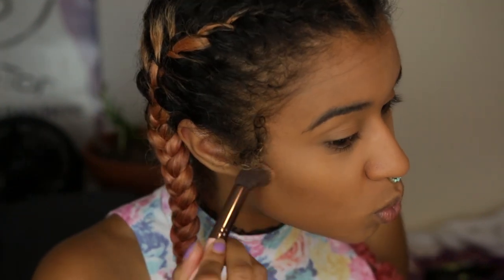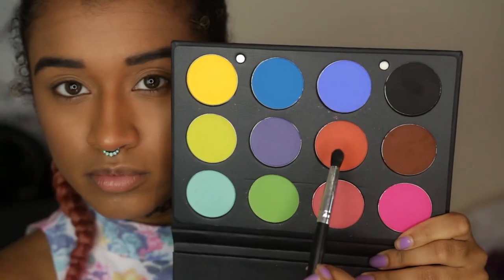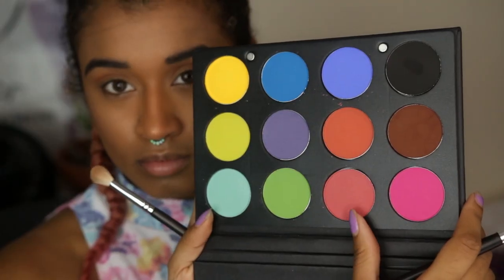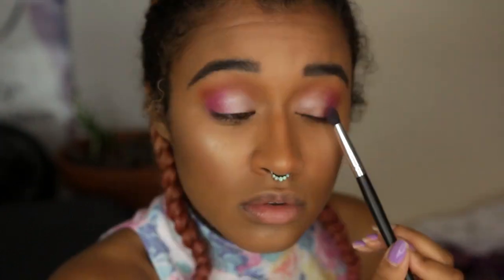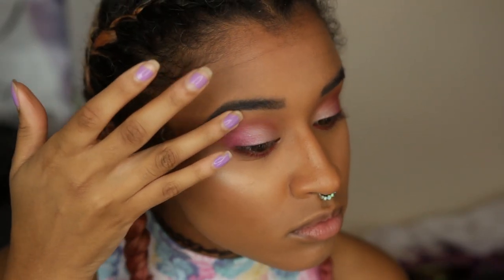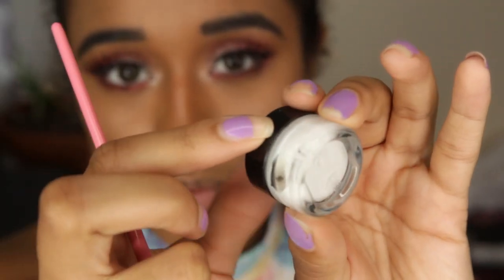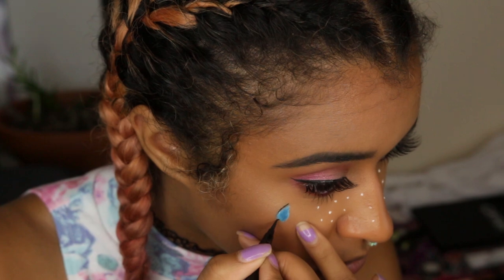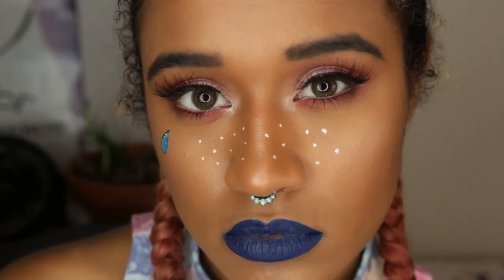Melanie Martinez Concert Makeup - Tutorial for Makeup I Wore to See Melanie Martinez | OffbeatLook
Hey Chameleons! I know a lot of you are also into Melanie Martinez like I am, and I had the absolute pleasure of getting to see her in Providence a few days ago. I decided that I would do some fun makeup inspired by Melanie's Cry Baby album and her overall aesthetic. She has such a strong aesthetic and it's def worth paying attention to so I grabbed out my blue lipstick and went to work. Hope you like this tutorial! :)
Kisses,
-Camille Johnson

•Vine: OffbeatLook
•Musical.ly: OffbeatMuser

WANT TO SEND MAIL? (I'll open it on Snapchat or on the Vlog channel!)
Camille Johnson

•Lens (More important than the camera? Probably! Make sure you get it with the mount that's compatible with your camera!)
•Main Light
•Other Lights

DISCOUNTS YOU CAN ALWAYS GET

AH WAH DIS?
Thanks for visiting my channel! Here at OffbeatLook, I express my wonky, silly, personal, and offbeat style in a variety of videos including hair dye videos, hair tutorials, curly hair videos, makeup, makeup tutorials, fashion videos, ootd videos, nail tutorials, get ready with me videos, and other beauty videos. The best part is seeing others inspired by my channel to express his or herself without holding back or embracing his/her natural hair. Whether it's beauty tips/ fashion tips/ hair tips, inspiration, or just entertainment, I hope you enjoy our community of Chameleons in the next video and comment discussion!

FAQ:
Q: What are you?
A: A human... mostly D:

Q: Ohh I meant what ethnicity...
A: I'm half Jamaican (yah mon!) and half white :P

A: Somewhere between 16 and 25 but I can't quite remember.

Q: Can you make _ video?
A: That's a great idea! Comment suggestions and I'll add it to the potential list :)